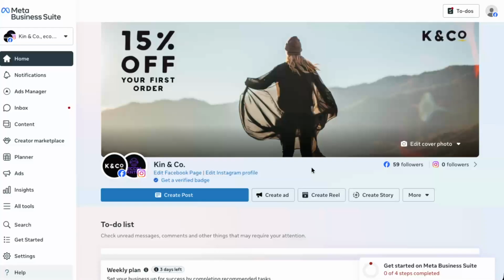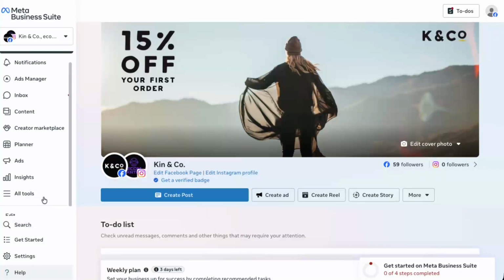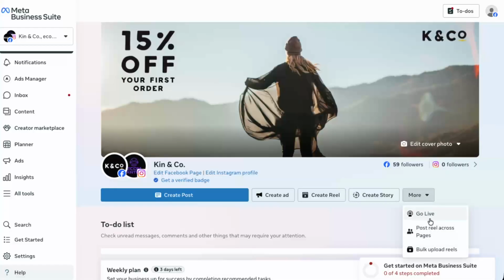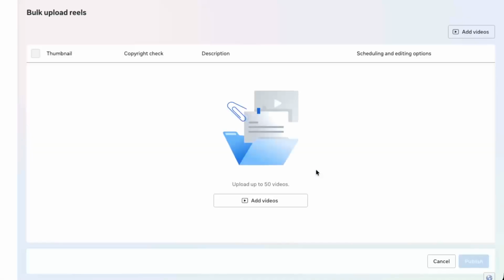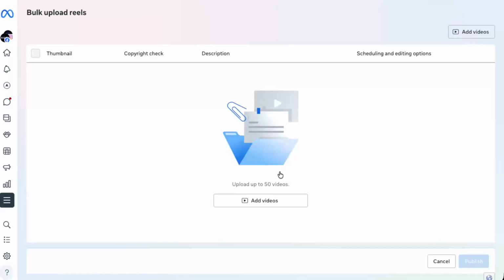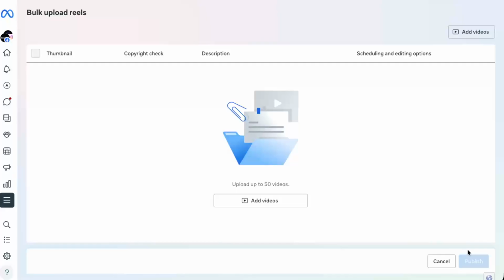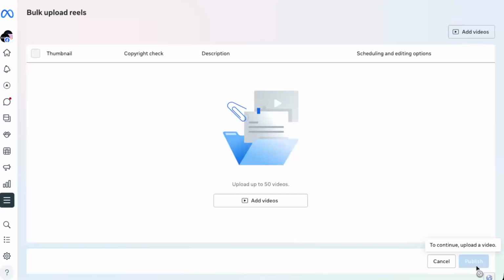How To Bulk Upload Reels In Meta Business Suite (2026) | Step-by-Step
How to bulk upload Reels in Meta Business Suite is exactly what you’ll learn step by step in this video. Follow along to see the fastest and most reliable way to schedule and publish multiple Reels at once using the latest Meta Business Suite tools. This tutorial is fully updated, so you can be confident you’re using the correct and current method that actually works right now. We’ll cover how to prepare your Reels, upload them in bulk, add captions, tags, and thumbnails, and then schedule everything to Instagram and Facebook. By the end, you’ll save hours of manual posting time and streamline your content workflow.